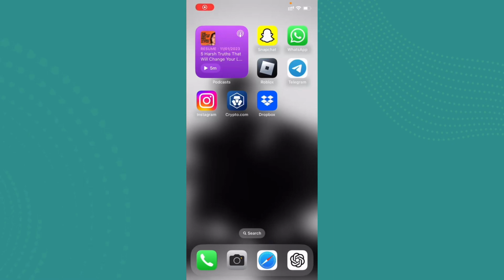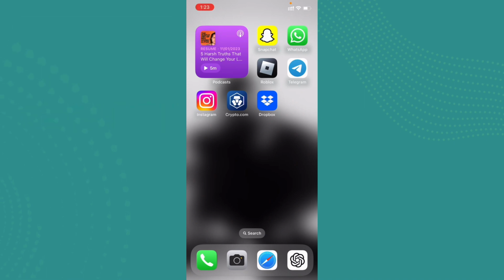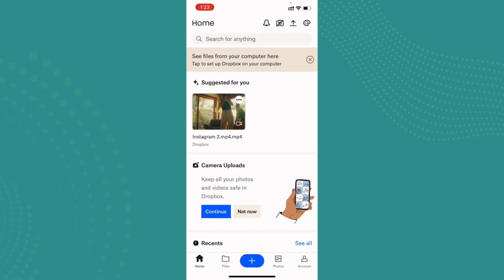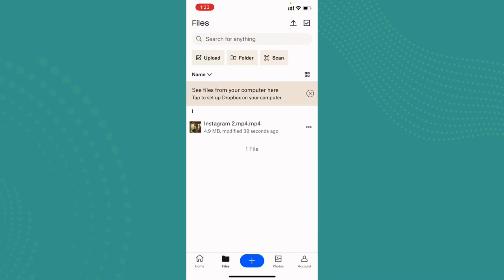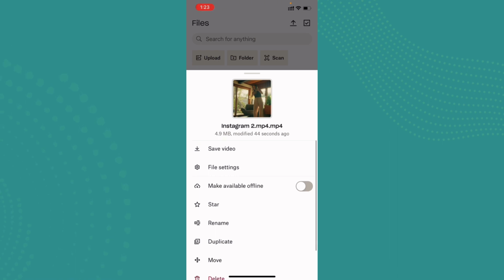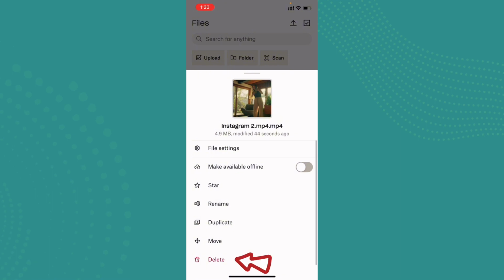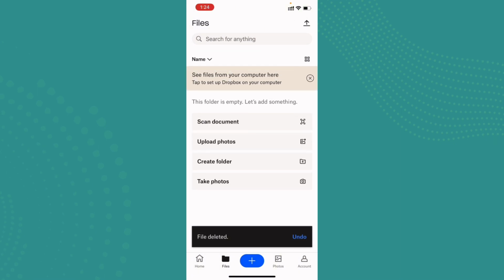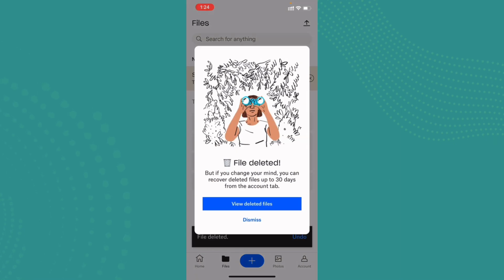How to Delete Dropbox Files 2024 (EASY!)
Confused about how to delete Dropbox Files? Learn how to delete Dropbox files in our latest comprehensive tutorial video.
Simplify your Dropbox experience with our easy-to-follow tutorial on deleting files from your Dropbox account. Whether you're tidying up your storage space, organizing your documents, or simply need to remove outdated files, mastering the art of deleting files is essential. In this comprehensive guide, we'll guide you through the step-by-step process of removing files from Dropbox, ensuring a streamlined and efficient file management workflow.